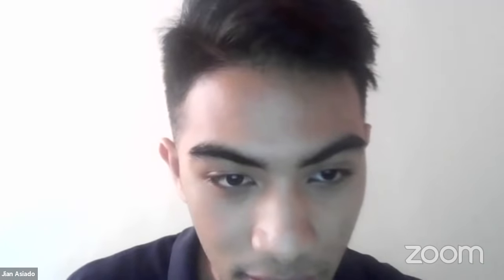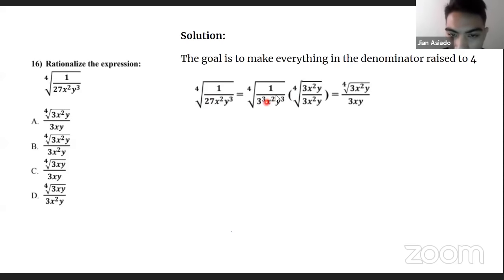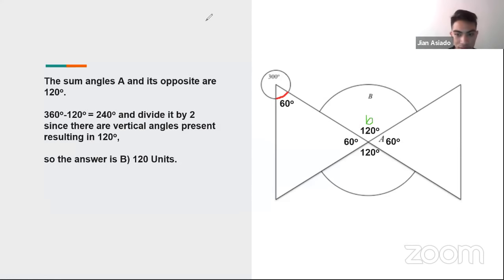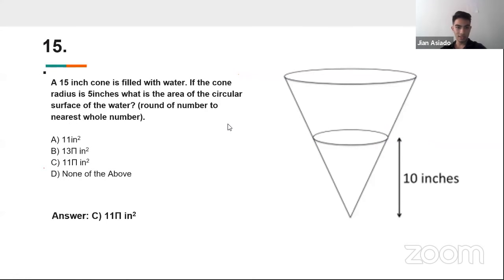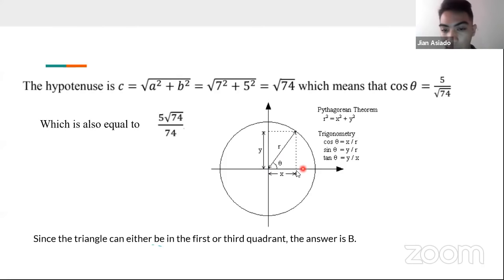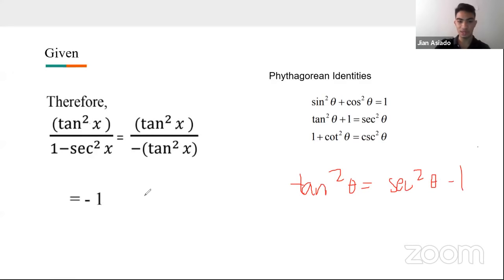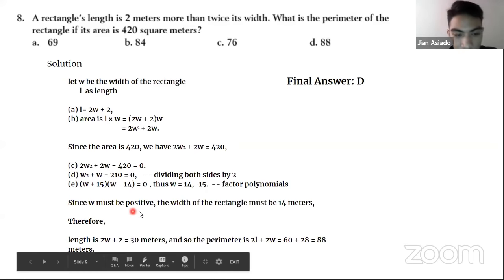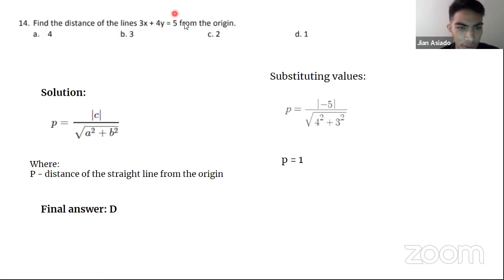Right Minus Wrong: a free online UPCAT review (MATHEMATICS)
The University of the Philippines is known to be the most prestigious university in the country, as well as its national university. Founded in 1908, it has been integral in the shaping of both the nation and its continuing history. Driven by a commitment to honor and excellence across an array of academic fields, UP provides the avenue for quality education and facilities for the Filipino people. Indeed, there is nowhere to go but UP.

The UP College Admission Test draws many yearly examinees, with over 100, 000 takers last year alone. With this, we invite all aspiring college exam takers to partake in "Right Minus Wrong", a free Online UPCAT Review Session brought to you by the Upsilon Sigma Phi this June 22 to 26, 2020.